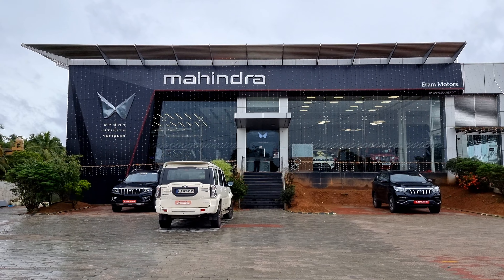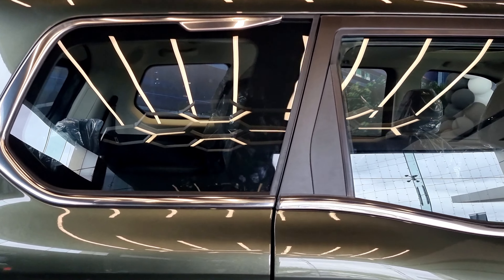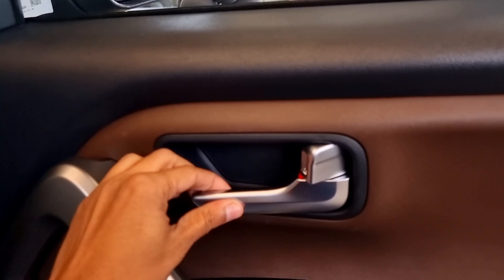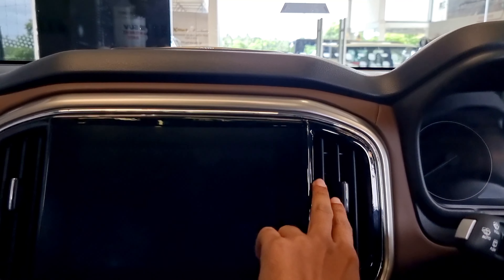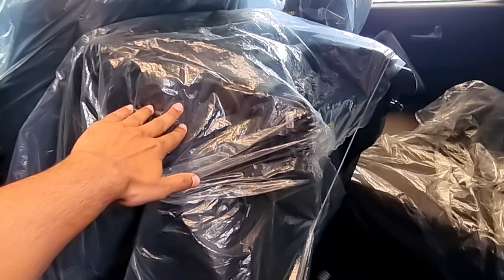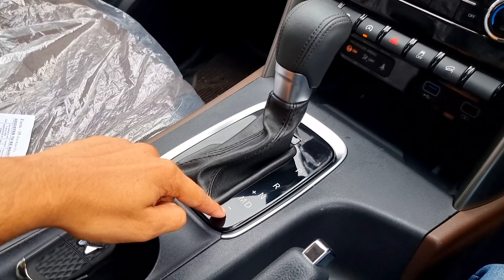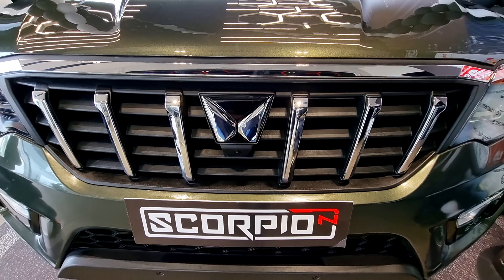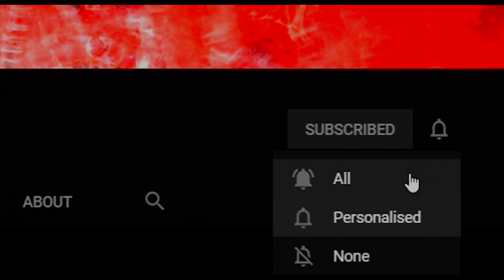MAHINDRA SCORPIO N 2022 | Z8 Luxury 7 Seater | Deep Forest Green | Detailed Review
Mahindra has launched the new Scorpio-N and the prices of its manual versions start from Rs 11.99 lakh (ex-showroom). The SUV has started arriving at dealerships and customers can test drive the new Scorpio-N in select 30 cities.

Now, if you plan on buying the new Scorpio-N, you should know that the official bookings for the SUV will open on 30 July. And those wanting to opt for automatic and all-wheel-drive versions, the prices are slated to be announced on 21 July. Customers will also get up to two weeks to amend their reservations.

The Mahindra Scorpio-N is available in Z2, Z4, Z6, Z8, and Z8L variants. The feature highlights include an eight-inch touchscreen infotainment system with Alexa, Apple CarPlay, and Android Auto support, an electric sunroof, a powered driver seat, rear aircon vents, dual-zone climate control, 12-speaker Sony sound system, front-facing third-row seats, dual-tone black and brown leatherette upholstery, LED projector headlamps, and 18-inch alloys.

As for the powertrain, the Mahindra Scorpio-N is available with 2.0-litre petrol and 2.2-litre diesel engines. Both the powertrains can be had with manual and automatic transmissions along with an all-wheel-drive configuration for the diesel derivatives.

Creators and Social Media Links:
AKARSH P J  (Camera, Edits & Audio Mix)